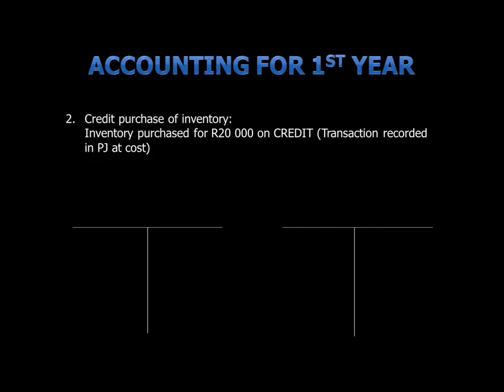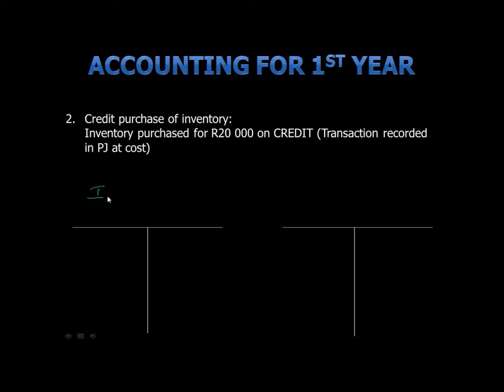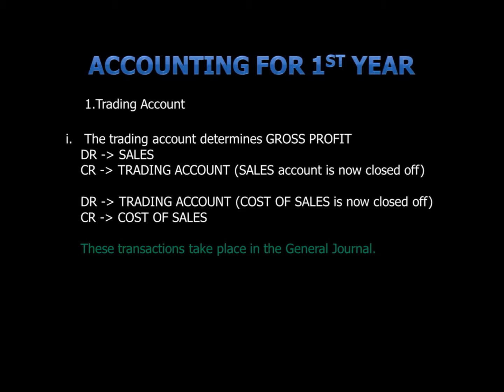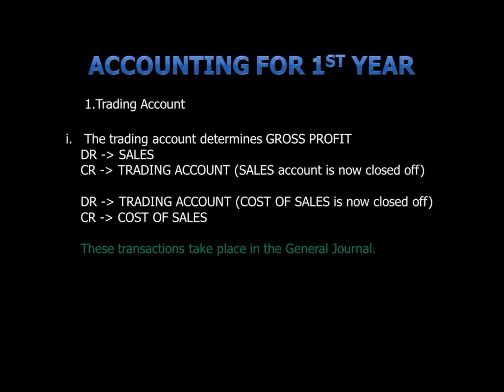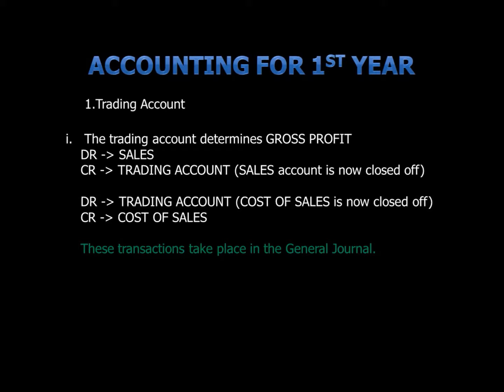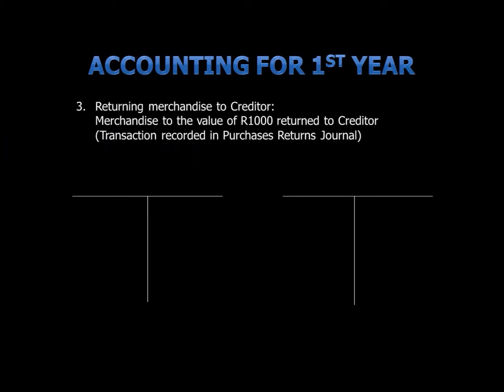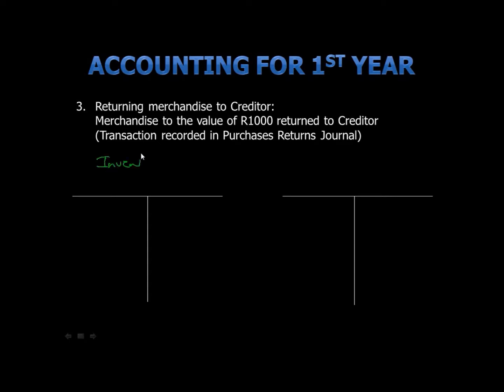Accounting for 1st year Varsity: Credit Purchase of inventory